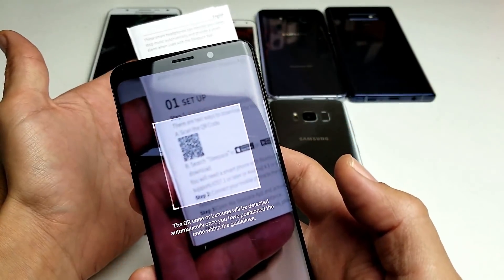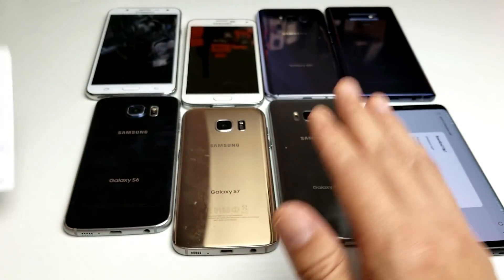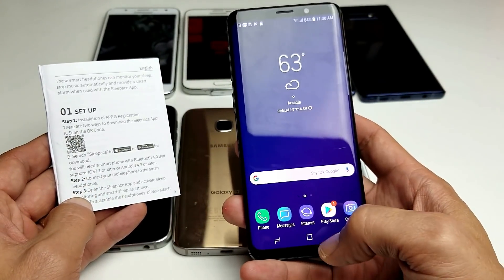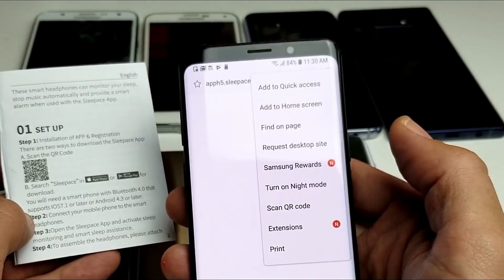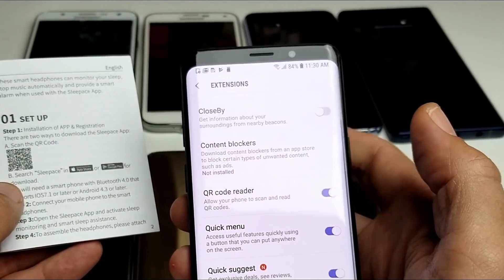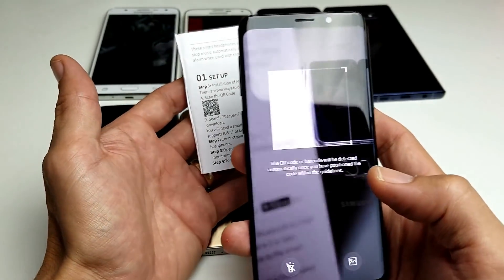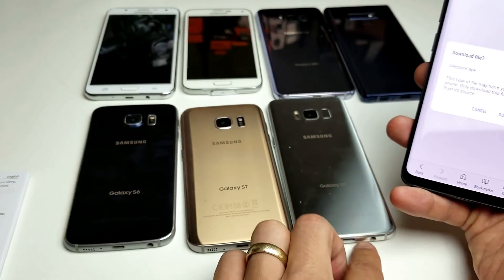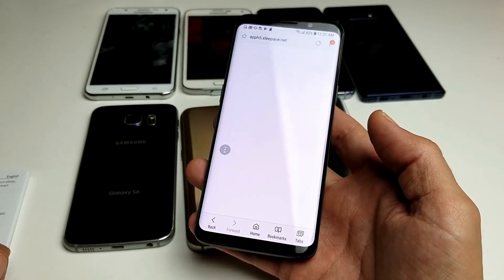Galaxy S6/S7/S8/S9: How to Scan QR Code w/ Built-In Scanner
2019 Update: If you installed the new Samsung One UI (Android 9 Pie) then look

I show you how to scan qr codes with built in scanner on a Sasmung Galaxy S6, S7, S7 Edge, S8, S8+, S9 and S9+. You do not need to download third- party QR scanners as Samsung has a built in QR code scanner within the Internet browser. Let me know if anybody is having any issues thx.

 I appreciate any subs. Cheers!